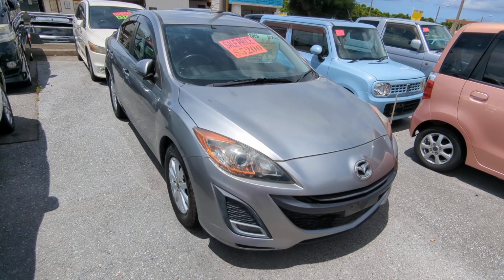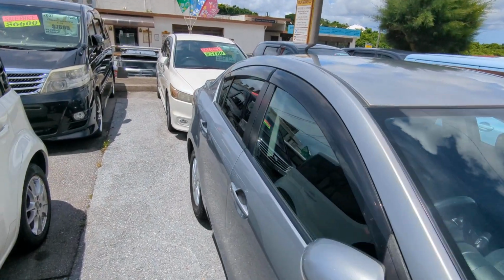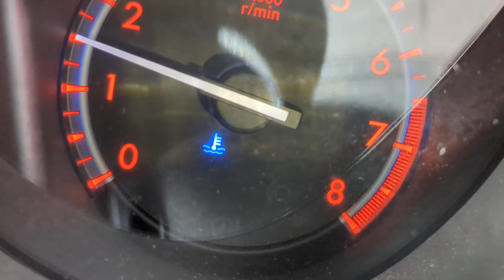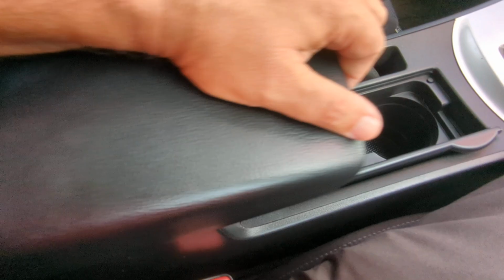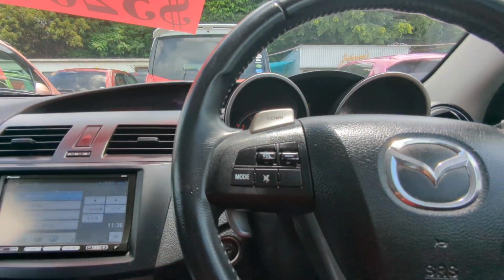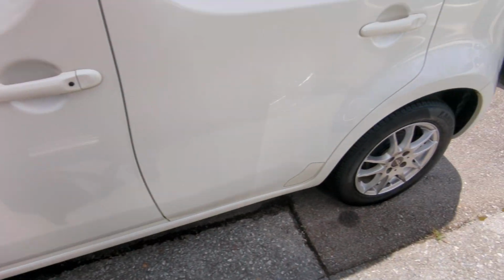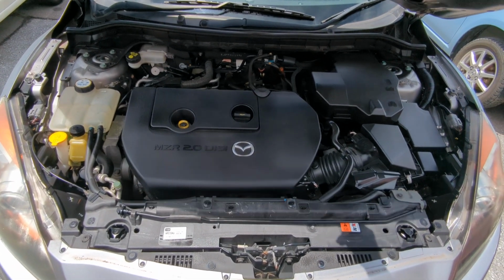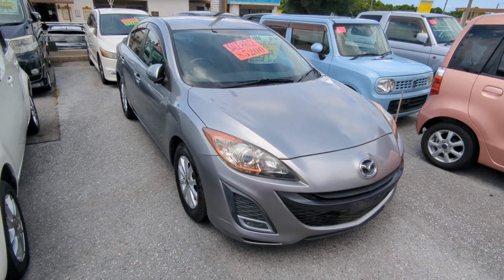Johnny's Used Cars Okinawa - 2009 Mazda Axela (19185)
Best place to buy a reliable car in Okinawa for the SOFA military community!!

The price of $5000 includes the following:
* 1 Year Bumper to Bumper Warranty
* 10% Sales Tax

You can pay cash outright or take advantage of our 24 month financing at 0% with at least a $300 down payment requirement.